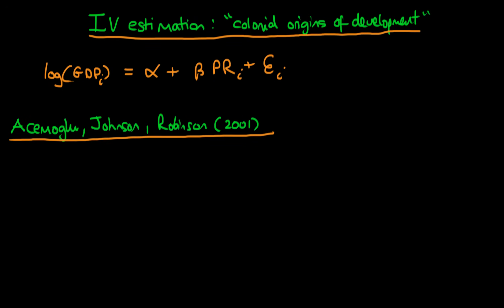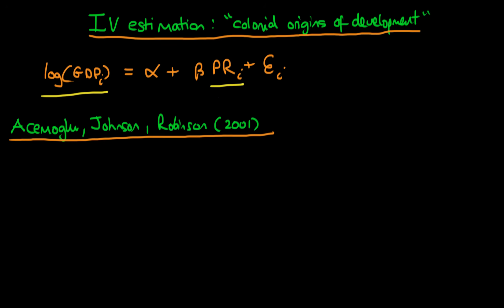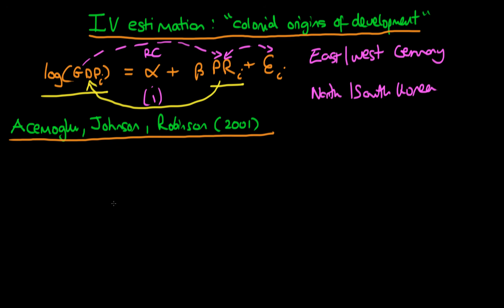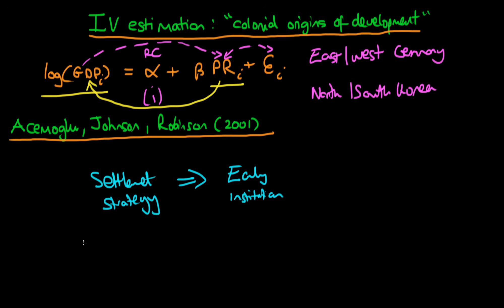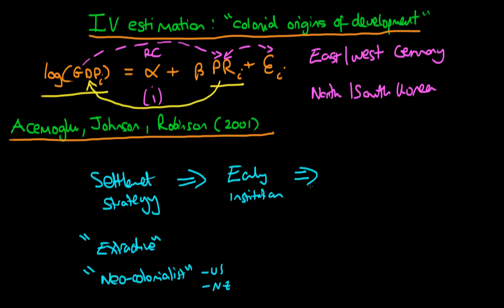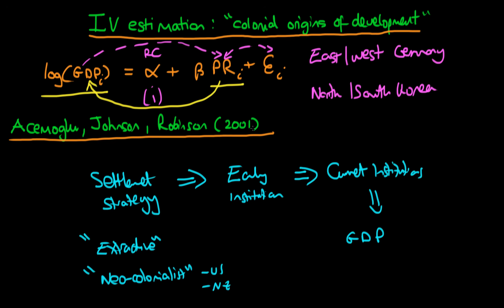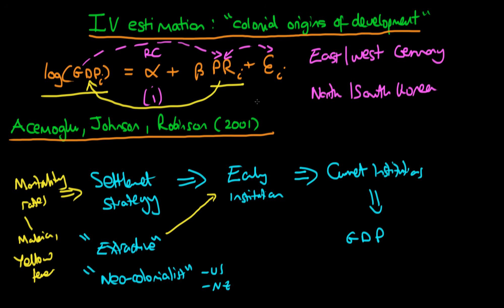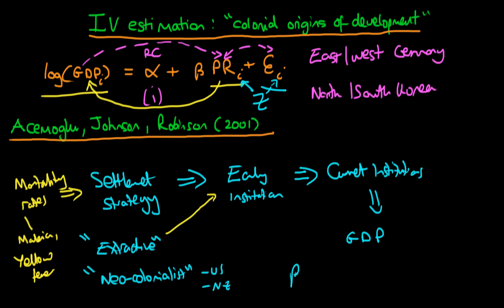Instrumental Variables estimation - colonial origins of economic development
This video provides an example of good use of instrumental variables, covering Acemoglu, Johnson and Robinson's, 'The Colonial Origins of Comparative Development: An Empirical Investigation'. A free copy of the paper is available - I very much recommend a full read! for course materials, and information regarding updates on each of the courses. Quite excitingly (for me at least), I am about to publish a whole series of new videos on Bayesian statistics on youtube. See here for information Accompanying this series, there will be a book